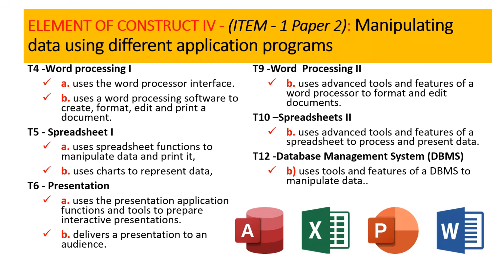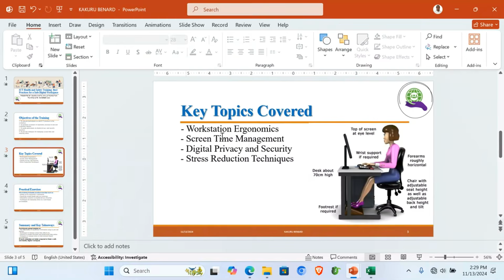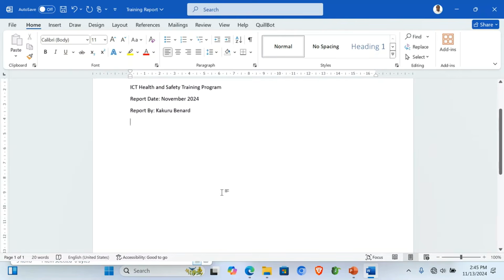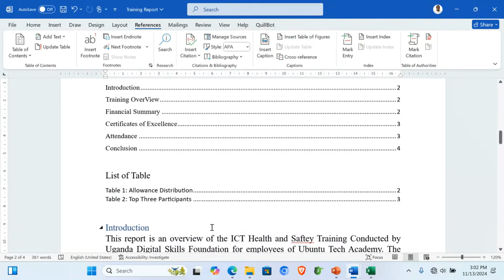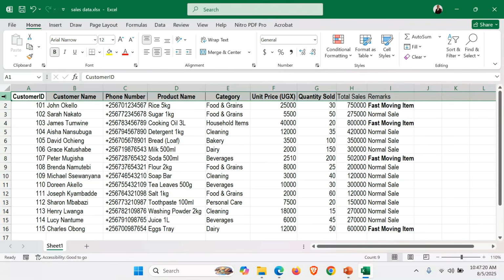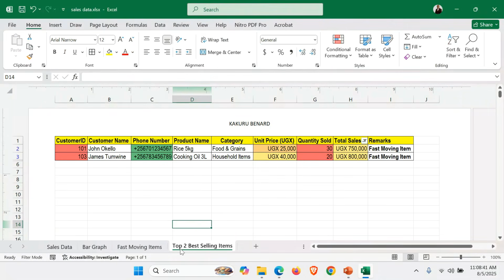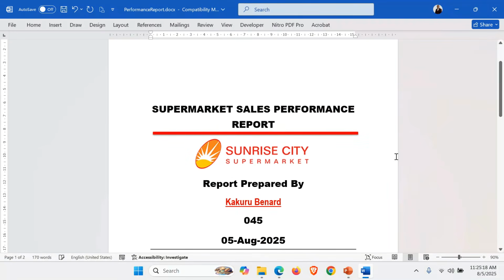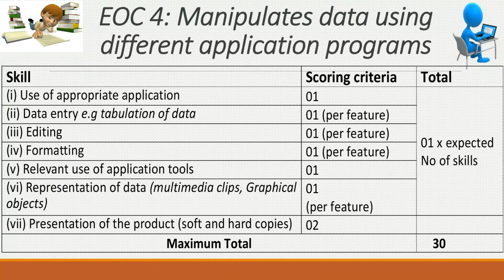Attempting ITEM 1 that involves Excel, PowerPoint Word, and Database to Generate Final Reports.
How to Manipulate Data Using Different Application Programs | Word | Excel | Access | PowerPoint
In Kampala, a community-focused organization called Uganda Digital Skills Foundation (UDSF) has been dedicated to training Ugandans in ICT health and safety for the past eight years. Recently, Uganda Digital Skills Foundation was invited by Ubuntu Tech Academy, a growing tech company, to conduct a five-day ICT health and safety training for its team.
This training, aimed at equipping employees with best practices for a safe digital workspace, successfully covered key areas relevant to the tech industry.
During the program, each of the 10 participants from Ubuntu Tech Academy received a daily allowance of 20,000 Uganda shillings, In recognition of their performance, certificates of excellence were awarded to the three most outstanding trainees.
Task
Using the support files provided, Prepare a report on this training program to sent to the Training Manager. You are required to include all relevant documentation and summaries of the training outcomes.
Your uncle is the Head of Finance at Sunrise Supermarket. Part of his job is to analyze daily sales records to track business performance and support decision-making.
However, he lacks advanced computer skills and has approached you for help in organizing and analyzing the supermarket’s daily sales transactions to assist in financial reporting. The supermarket management will make the following important decisions based on the report:
1. Any product that generates sales above UGX 500,000 per day will be considered a fast-moving item while the rest are just Normal Sales.
2. The top two best-selling products will be featured in the Store’s Monthly Promotions.
3. A bar graph must be generated to visualize the performance of the Fast-Moving products for easier decision-making.
Your uncle has provided you with the sales records in a file named sales_data.xlsx.
Task:
Using the provided files, analyze and organize the sales data to generate a report for the supermarket’s management.